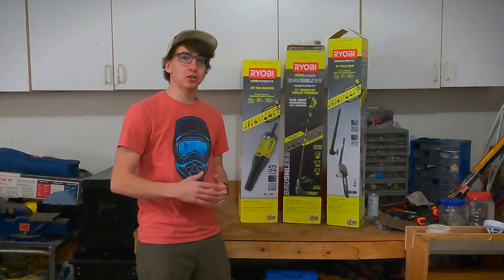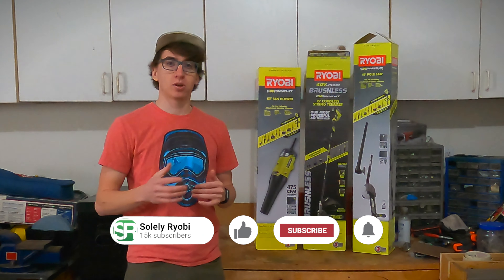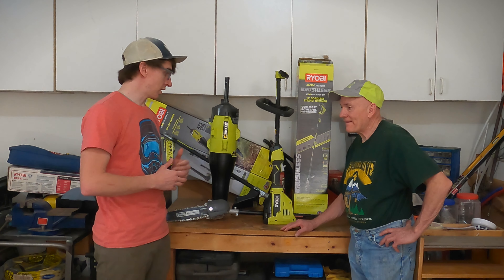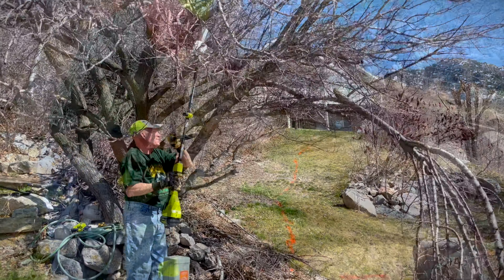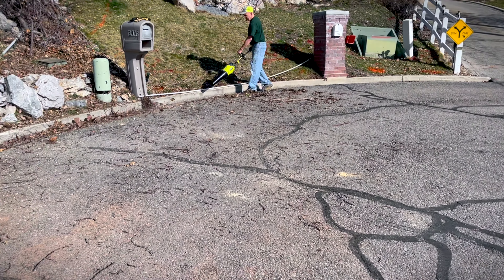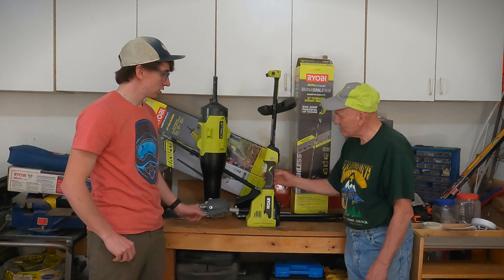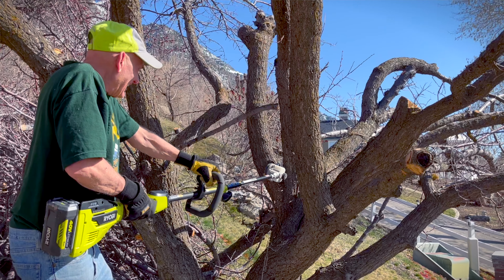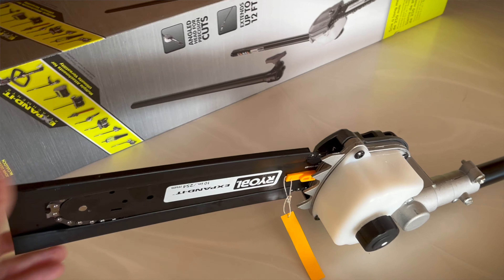Ryobi 40V Brushless Power Head Ryobi Expand It Jet Fan Blower, String Trimmer, Pole Saw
Want to buy a tool?

Ryobi Expand-IT tools:

Ryobi Expand It Jet Fan Blower MODEL
Ryobi Expand It 15" Cordless String Trimmer MODEL: RYSST44 or MODEL
Ryobi Expand It 10' Pole Saw Model# RYPRN33

Video Host - Sam Eversole

Want to see more Ryobi Tool Reviews?

---RESOURCES & LINKS---